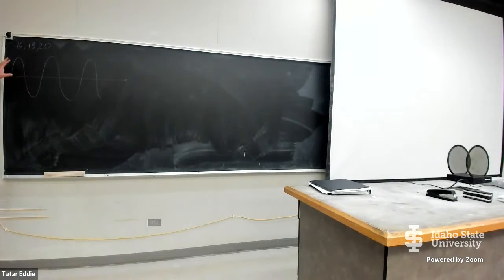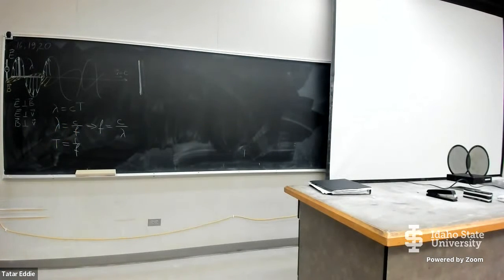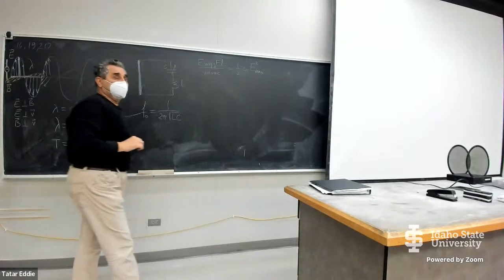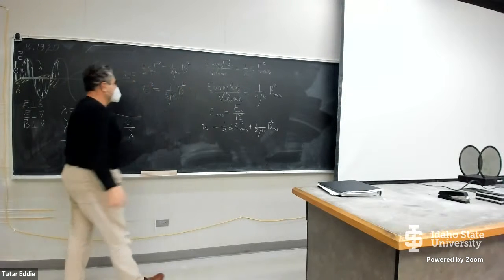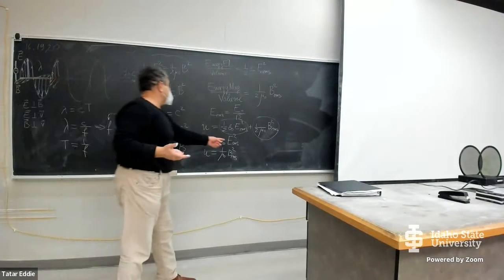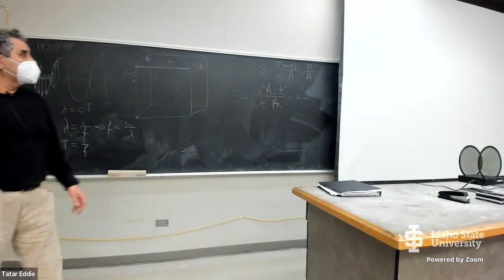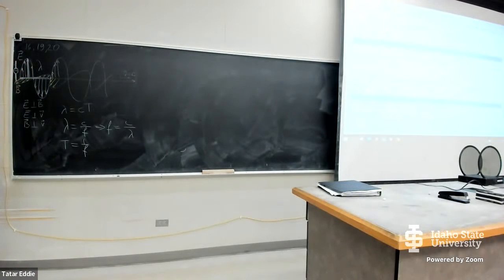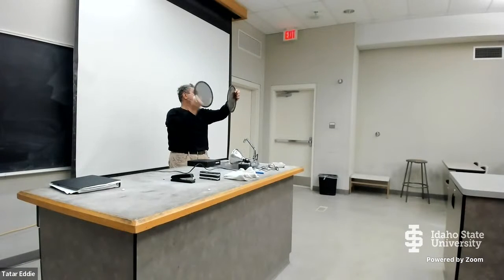Tatar Eddie's Personal Meeting Room